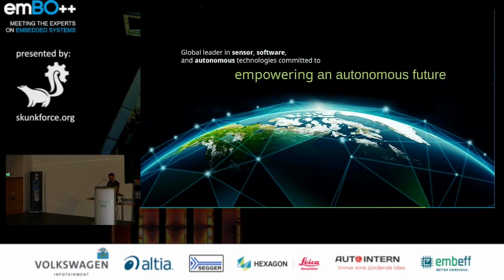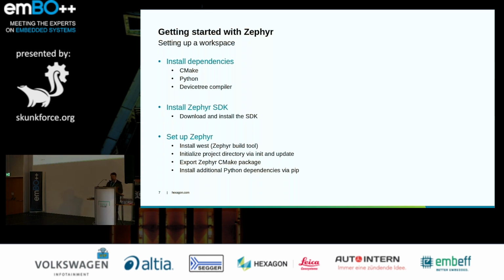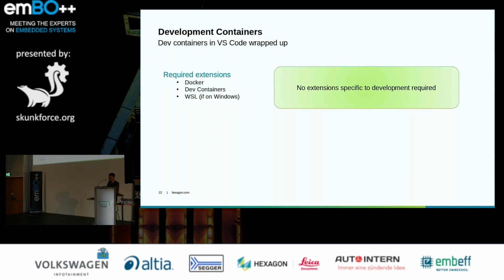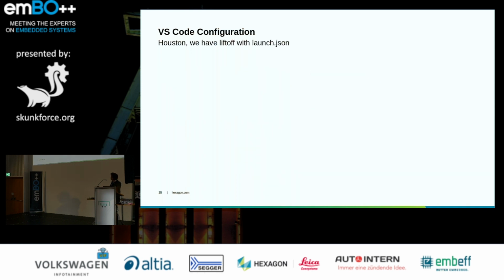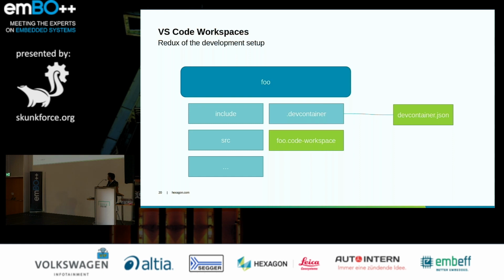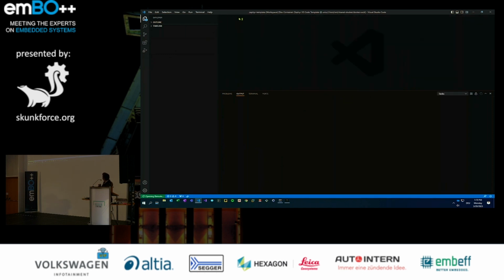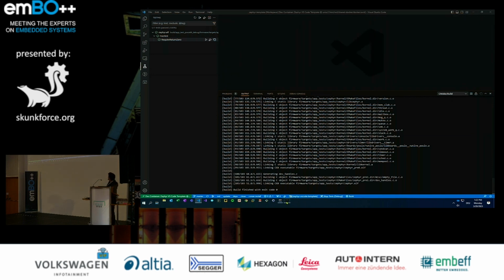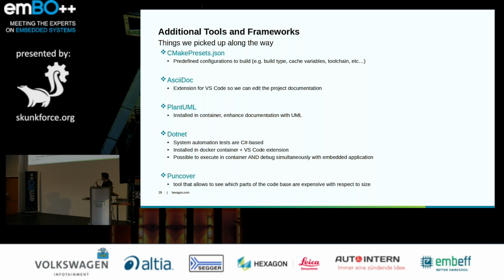Hands on Molding VS code into a care free development environment to develop with Zephyr RTOS - emBO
Developing for the next generation of devices at our company enabled us to use a lot of new technologies. One of the biggest sweeping changes to our stack has been the use of Zephyr RTOS for our embedded projects. Working in a team where most of the developers were inexperienced with Zephyr, yet also wishing to keep the mentality that anyone can work on any given topic, we as a team decided to strive for a working setup that is as care-free to set up and use for anyone.

Join me on this field report describing the essence of our development setup, ranging from Docker to CMake presets, getting custom setup steps for Zephyr seamlessly integrated, handling remote debugging and integrating unit tests as well as other helpful tools.

Jonas Nussdorfer is an Embedded Software Engineer at Leica Geosystems working on inertial measurement units (IMUs) which support measurements on surveying devices like GNSS antenna measuring poles. Originally he graduated with a master’s degree in theoretical physics at LFU Innsbruck, but soon realized that his true passion lies in developing software that is close to hardware.

This talk was part of emBO++ 2023 the embedded development conference in Bochum.